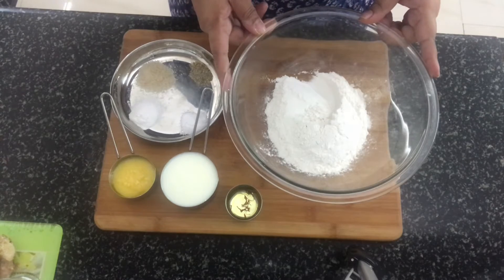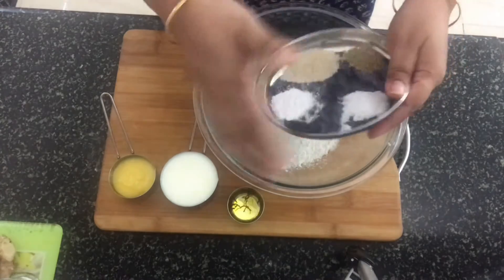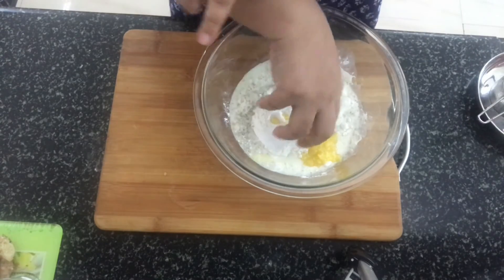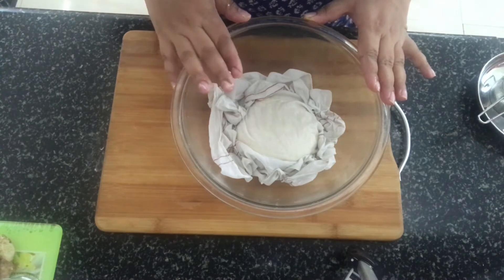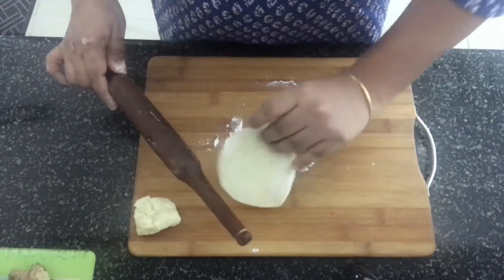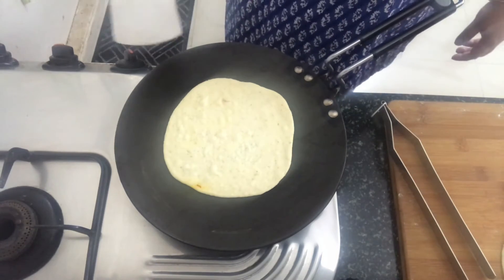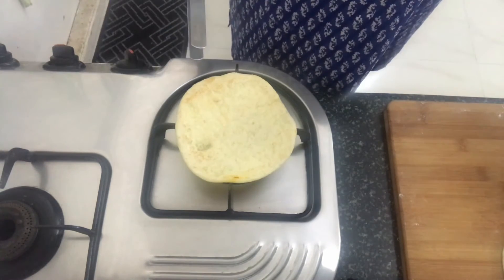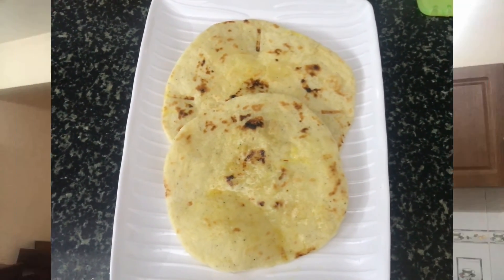Sheermal recipe|Mughlai recipe|Sheermal recipe on tawa|Indian bread recipe|Indian bread types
An indian bread recipe for those special occasions -Lucknowi/Mughlai Sheermal.
Ingredients
¼ tsp saffron strands
1.5 cups maida/all purpose flour
¼ cup ghee
1 tsp sugar
1 tsp baking powder
½ tsp cardamom powder
½ cup milk
Ghee for brushing